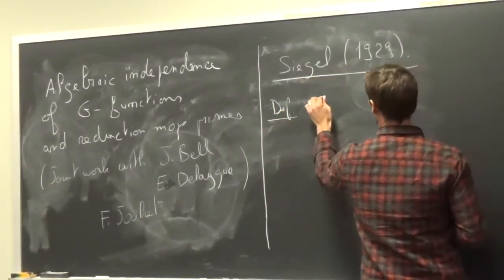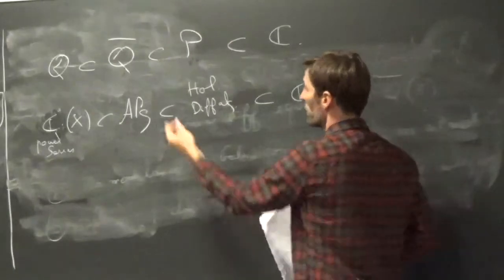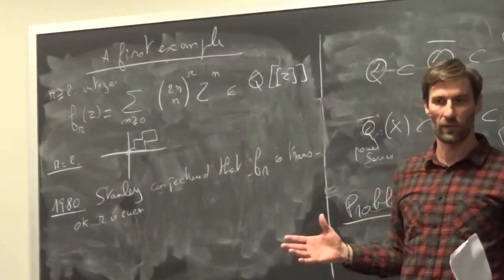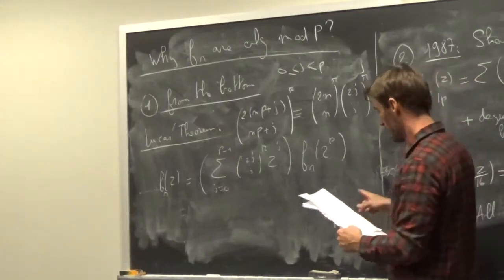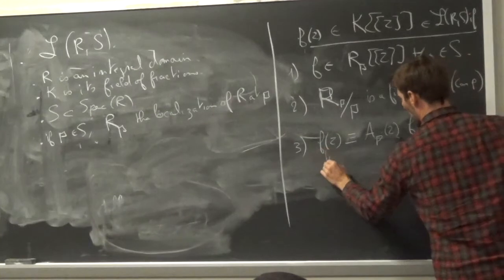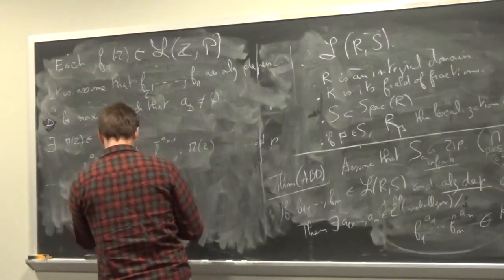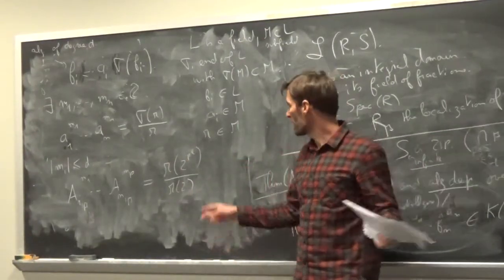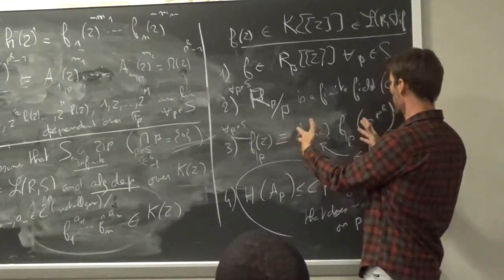2/21, Boris Adamczewski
Boris Adamczewski, CNRS, Institut Camille Jordan

Algebraic independence of G-functions via reductions modulo primes

Siegel G-functions form an important class of analytic functions which are solutions to some arithmetic linear differential equations. In this talk, I will discuss a new method for proving algebraic independence of such functions. It is based on the following observation: G-functions do not always come with a single linear differential equation, but also sometimes with an infinite family of linear difference equations associated with the Frobenius that are obtained by reduction modulo prime ideals. I will explain how such difference equations can be used for our purpose. This is a joint work with Jason Bell and Eric Delaygue.